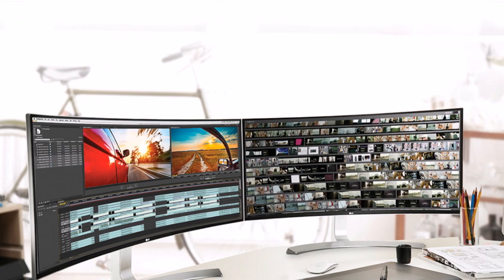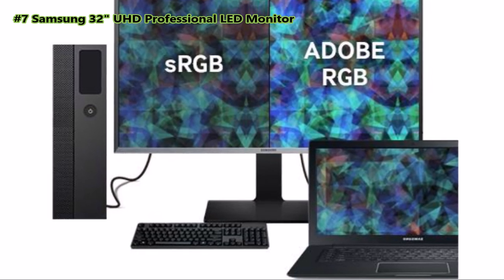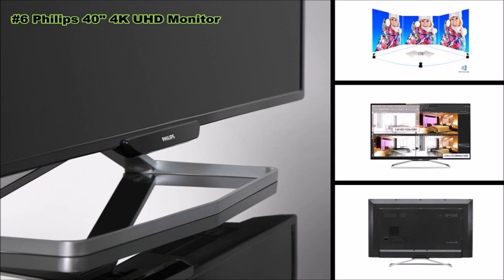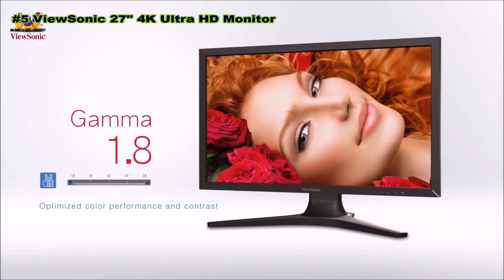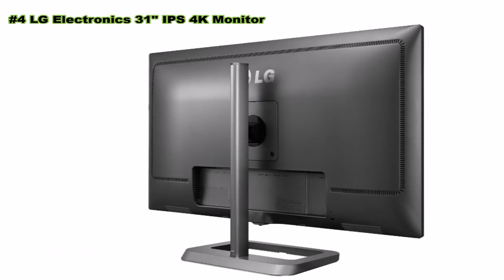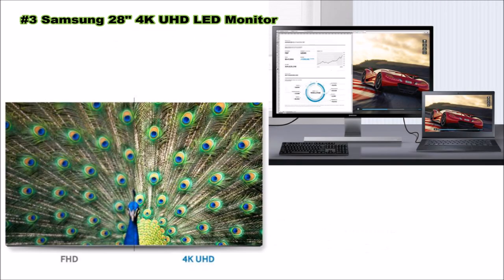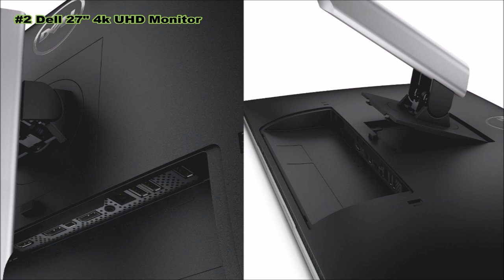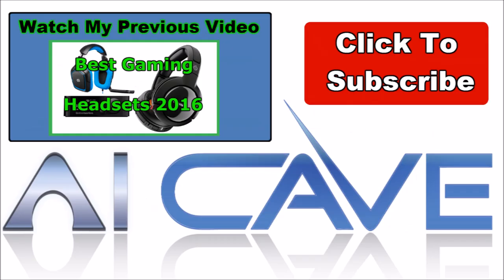The Best Top Rated 4K UHD PC Monitors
Top 7 Highest Rated 4K UHD PC Monitors.
Are you ready to upgrade to 4k resolution monitors? Well I have a heavily researched, specialized list that I created, that has the highest customer rated PC monitors from 4 of the largest online stores. I took 10 4k resolution “Ultra High Definition" monitors with the best ratings from each store and combined them in one place for your convenience! Here are the top 7 monitors for customers by customers - more

Number 7 - Samsung 32" 4K UHD LED Monitor
Featuring a 32 inch Ultra High Definition screen, this monitor provides nearly four times greater resolution than standard 1920 x 1080 Full High Definition. You get to view content with significantly greater precision and detail, meaning you enjoy exceptional viewing clarity, are more productive and maximize efficiency. The minimalistic design provides a clean aesthetic, making it a real pleasure to use!

Number 6 - Philips 40" 4K UHD Monitor
The expansive 40-inch class Ultra High Definition professional Philips display gives you the room to spread out, see the big picture and all the details in Ultra High Definition. With the ultra high resolution Philips MultiView display you can now experience a world of connectivity in a comfortable way, whether at the office or in your home. MultiView enables active dual connect and view so that you can work with multiple devices like PC and Notebook side-by-side simultaneously, making complex multi-tasking work a breeze

Number 5 - ViewSonic - 27" 4K UHD Monitor
The ViewSonic VP2780-4K 27" Professional Ultra High Definition LED monitor delivers stunning definition for color-critical applications. With 3840x2160 resolution, and SuperClear IPS technology for wide-angle viewing, this 10-bit monitor can display up to 1.07 billion colors with pre-calibrated Delta E. This provides superior color accuracy and performance for content creation, graphic design, print, and other professional applications

Number 4 - LG 31" 4K UHD Monitor
Whether editing video, photographs, or working with graphic design programs, this display is capable of handling nearly anything one can throw at it. With a native 4K resolution, post production video editing is a breeze, as video is formatted to fit the entire screen with little to no distortion. The 17:9 widescreen aspect ratio allows you to work within two different programs simultaneously, allowing you to see color differences and compare and contrast images without skipping back and forth between programs

Number 3 - Samsung -  28" 4K UHD Monitor
Samsung Ultra High Definition Monitor delivers a stunningly beautiful 4K Ultra High Definition view of everything you watch, play and read. Plus, you’ll have the advanced power and performance you need to multitask more efficiently. Enjoy the latest 4K content with incredible lifelike detail that makes you feel like you're actually there. Discover Realistic Ultra High Definition Picture Quality. Superior Picture Quality Featuring a response time of 1 millisecond, this Ultra High Definition monitor can easily handle all the excitement of action movies, games, and sports. Optimize your gaming experience with the touch of a button

Number 2 - Dell 27" 4k UHD Monitor
The Dell 27 Ultra High Definition 4K Monitor – P2715Q is 27 inches of gorgeous 3840 x 2160 resolution. That’s over 8 million pixels – with four times more detail than Full High Definition resolution. Expect beautiful 4K clarity on the 27-inch Dell Ultra High Definition monitor with four times the resolution of Full High Definition, wide color coverage and reliable performance. The high pixel density helps you see extremely fine details onscreen so you can view and edit higher resolution photos and more

Number 1 - ASUS 28” 4k UHD Monitor
Open your eyes to breathtaking levels of detail with the ASUS PB287Q True 4K ultra-high definition monitor. The ASUS PB287Q features a 16:9 aspect ratio White LED display that delivers next-generation 4K Ultra High Definition visuals. Asus raised the bar by incorporating proprietary technologies into the ASUS PB287Q to give you a truly vivid visual experience. The PB287Q features the new SplendidPlus Video Intelligence Technology that optimizes videos and images by enhancing color brightness, contrast, and sharpness. Build-in Picture-in-Picture (PiP) and Picture-by-Picture (PbP) functionality let you view content from two different sources simultaneously, with the ability to switch video between sources easily